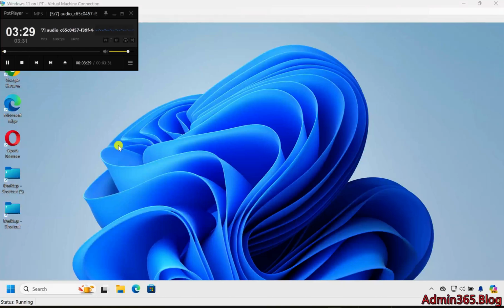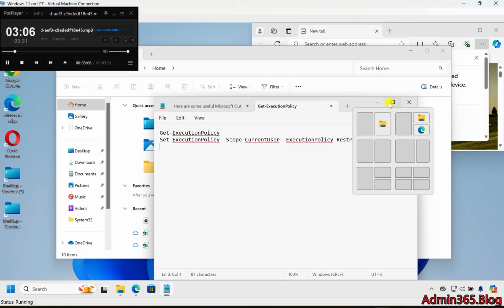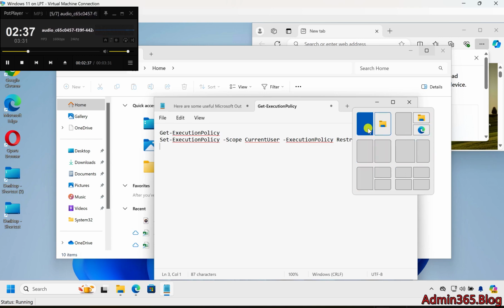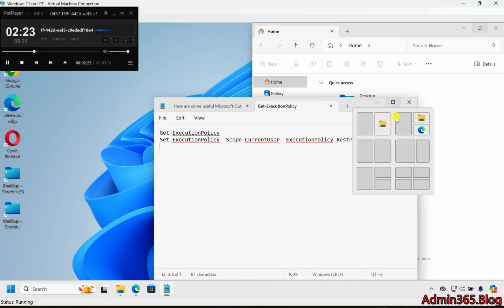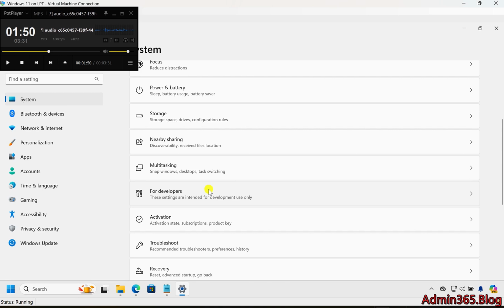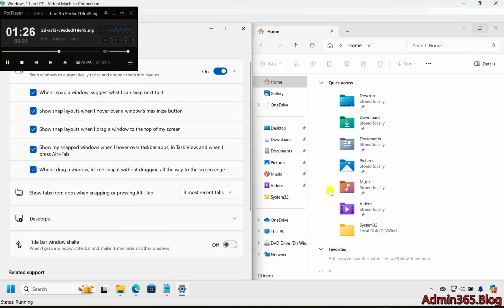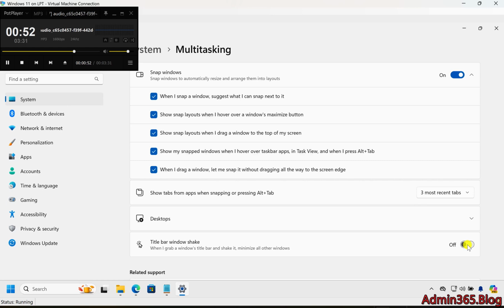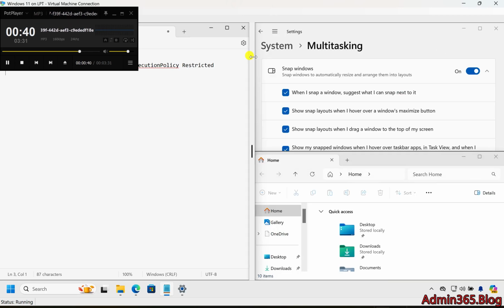How to Activate and Use Snap Layouts on Windows 11 for Efficient Multitasking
Learn how to activate Snap Layouts on Windows 11 to quickly organize windows for better multitasking. Follow this step-by-step guide to use Snap Layouts and improve your workflow.